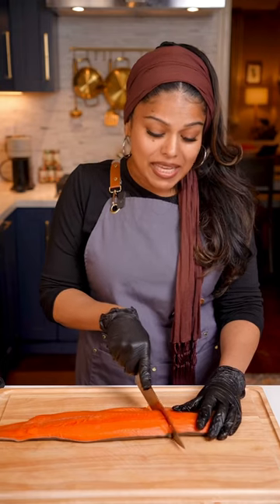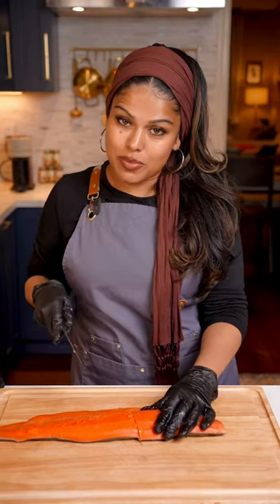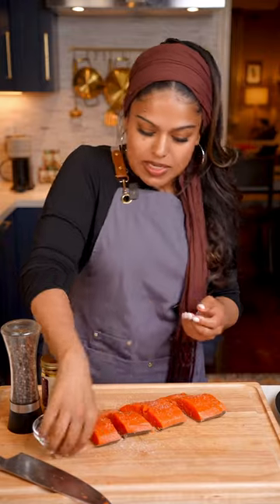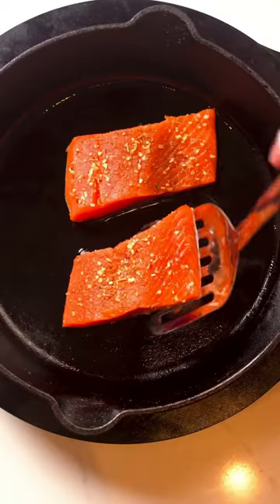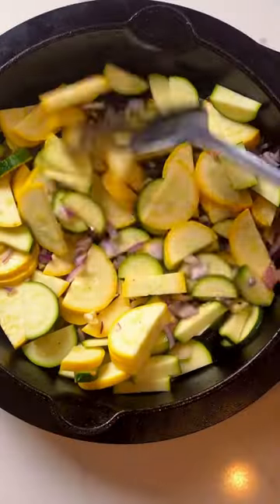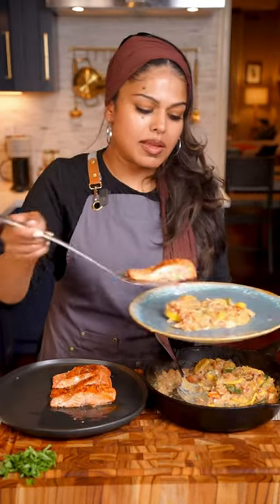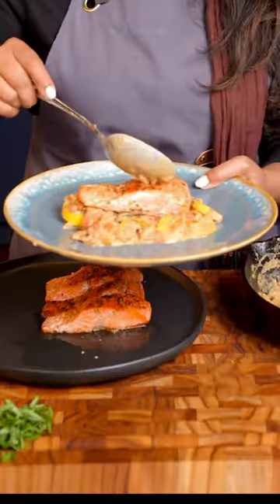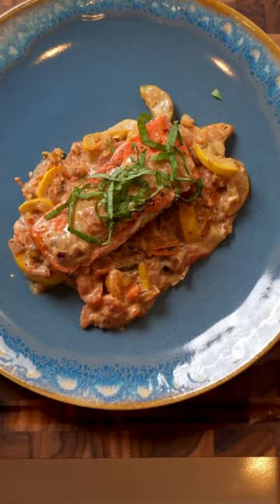Salmon Skillet Recipe with Zucchini & Squash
Here’s a flavor-packed dinner in just 20 min, its high in protein (30g per serving!), low in carbs, and delicious! This dish starts with perfectly seasoned wild-caught salmon, paired with fresh zucchini and squash, all brought together in a creamy, garlicky sauce with a hint of All-Purposeful Seasoning from Flora and Mana. Perfect for a busy weeknight!

- 1¼ lb. wild-caught salmon fillet, skinned and cut into 6 oz. portions
- ¼ tsp. salt, divided
- ¼ tsp. black pepper, divided
- 2 Tbsp. olive oil, divided
- 1 med yellow squash, halved lengthwise and thinly sliced
- 1 med zucchini, halved lengthwise and thinly sliced
- ½ cup chopped onion
- ⅓ cup broth (chicken or vegetable)
- 1 cup fresh cherry tomatoes, halved
- 2 oz. cream cheese, cut into cubes
- 1 tsp. All-Purposeful Seasoning @floraandmana
- 4 cloves of garlic, minced
- ¼ cup fresh basil leaves

1. Clean and pat the salmon dry with paper towels. Season evenly with ⅛ teaspoon each of salt, pepper, and all purposeful seasoning . In a large skillet over medium-high heat, heat 1 tablespoon of olive oil. Add the salmon, skin-side up, and cook until the underside is golden and releases easily from the pan, about 3 to 4 minutes. Flip the salmon and continue cooking until opaque in the center, another 2 to 3 minutes.  Transfer the salmon to a plate and set aside.

2. Heat another tablespoon of olive oil in the skillet, then add yellow squash, zucchini, and onion. Cook, stirring occasionally, until softened (about 3 minutes).

3. Add broth to deglaze, scraping up the tasty bits. Simmer for 2 minutes, then mix in cherry tomatoes, cream cheese, garlic, and seasoning. Keep at a gentle simmer, stirring until the sauce thickens and cheese melts (about 4-5 minutes).

4. Place the salmon back in the skillet, covering it with the sauce and veggies. Heat for a minute to blend flavors and cook salmon through. Finish with fresh basil on top before serving.